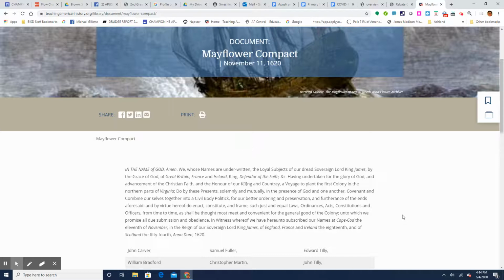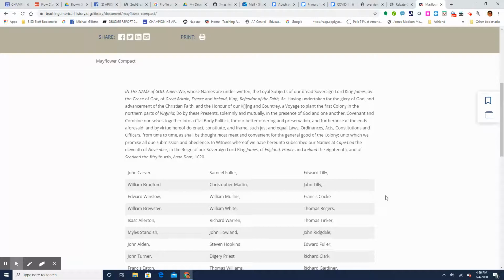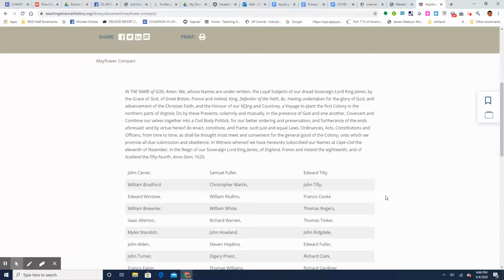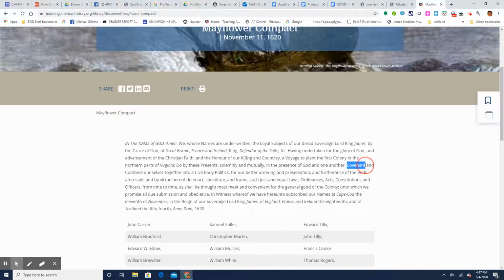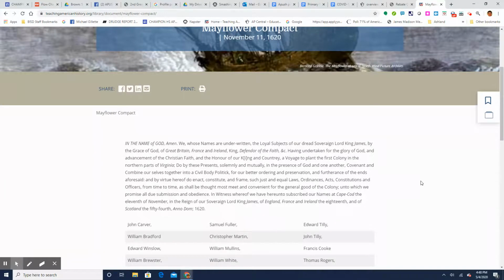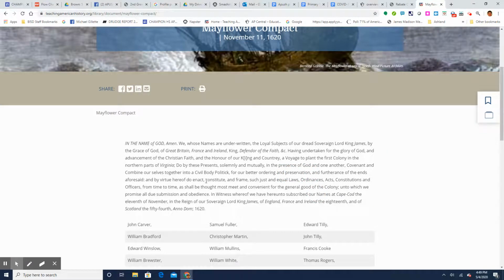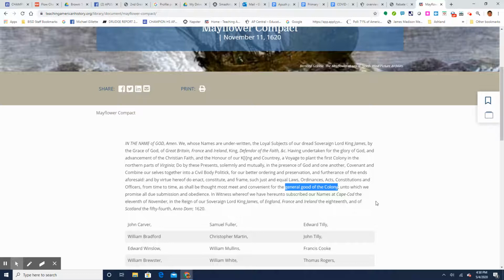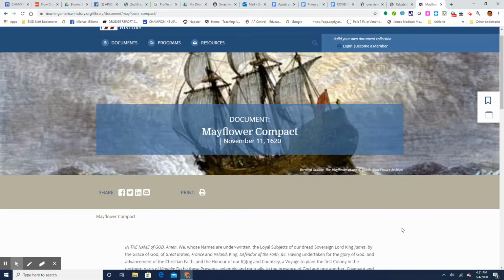Mayflower Compact November 1620